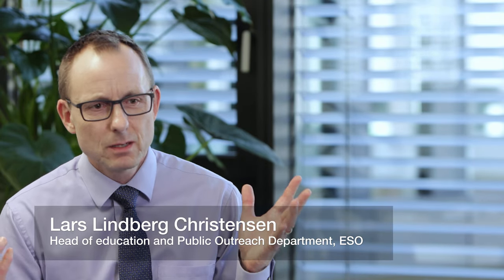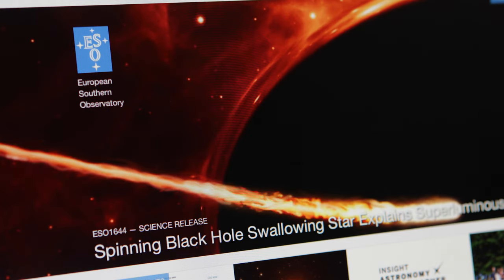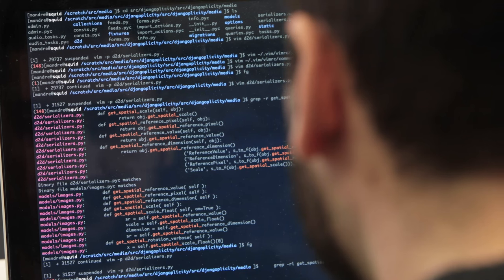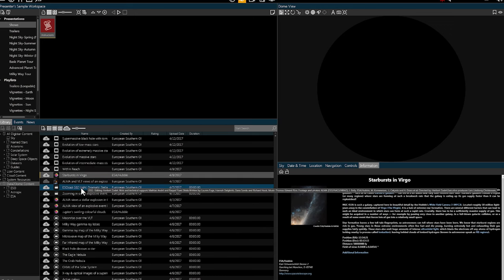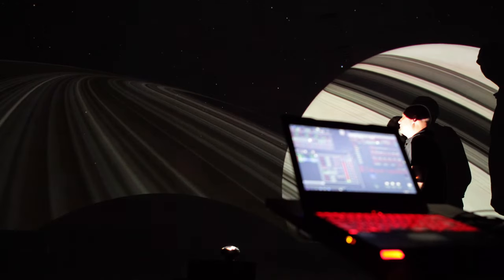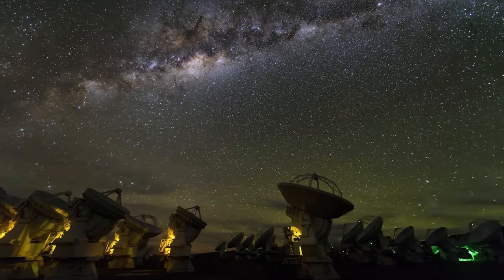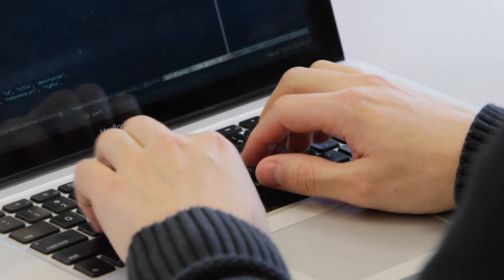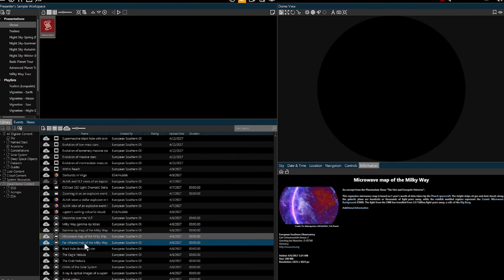ESOcast 104: Data2Dome: From the Universe to You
ESO has teamed up with Evans & Sutherland and the International Planetarium Society and others from the community to make a standard. We call it Data2Dome, in order to get the latest information into the domes.

Find out how to view and contribute subtitles for the ESOcast in multiple languages, or translate this video on dotSUB

Credit:
ESO.

Editing: Herbert Zodet.
Web and technical support: Mathias André and Raquel Yumi Shida.
Written by: Thomas Barratt, Lauren Fuge and Lars Lindberg Christensen.
Footage and photos: ESO, Evans & Sutherland, ALMA (ESO/NAOJ/NRAO), ESA/CNES/ARIANESPACE-Service Optique CSG, ESA/DLR/FU Berlin – CC BY-SA 3.0 IGO , ESA/Rosetta/NavCam – CC BY-SA 3.0 IGO, NASA, JPL-Caltech/MSSS, JHUAPL/SwRI, C. Gunn, M. Kornmesser, Architekten Bernhardt + Partner , L. Calçada, H. Zodet, T. Matsopoulos and Babak Tafreshi (twanight.org).
Directed by: Herbert Zodet.